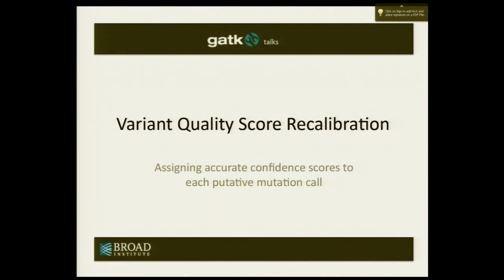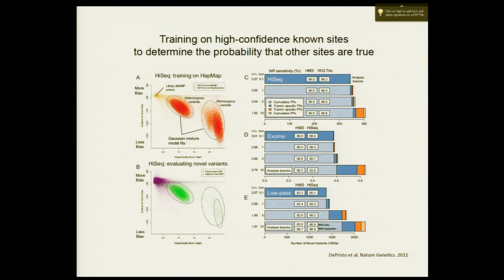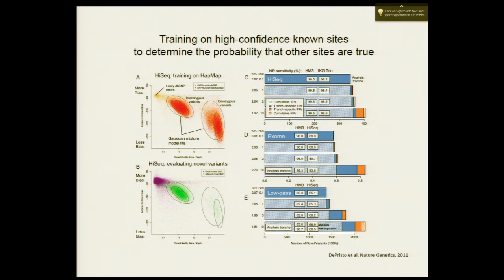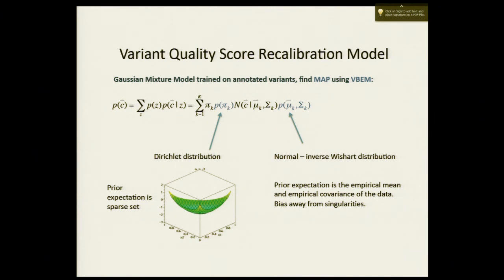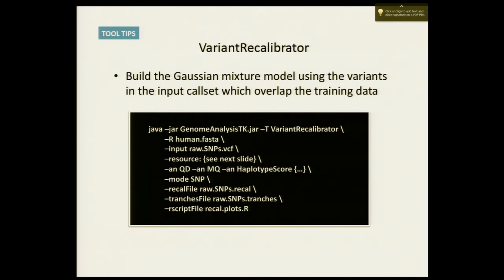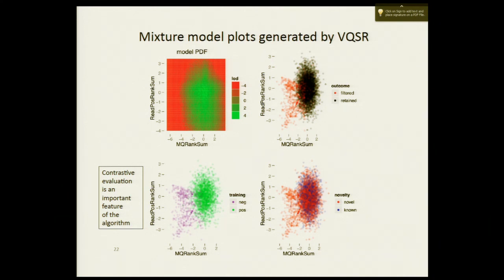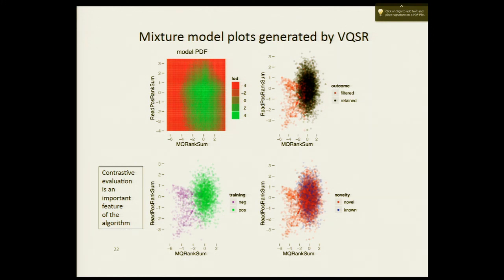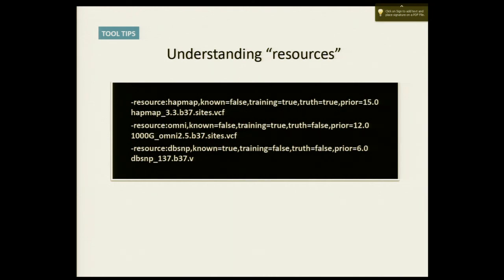BroadE: Variant quality score recalibration